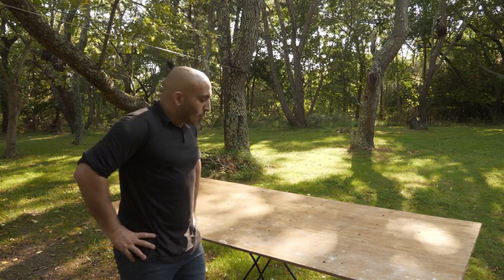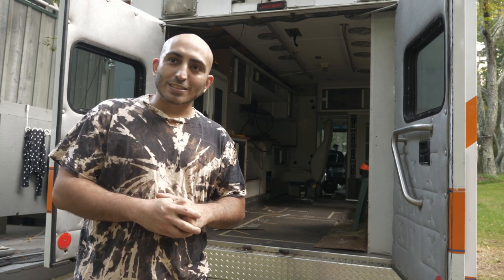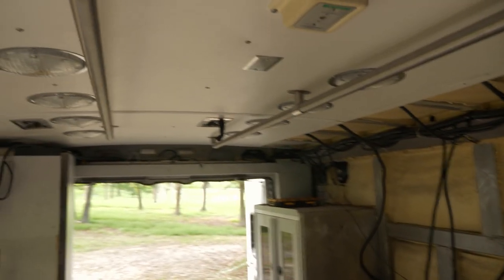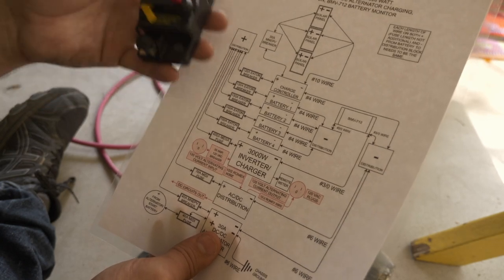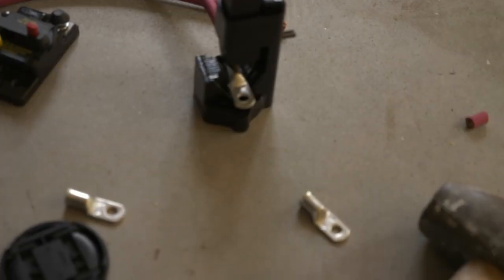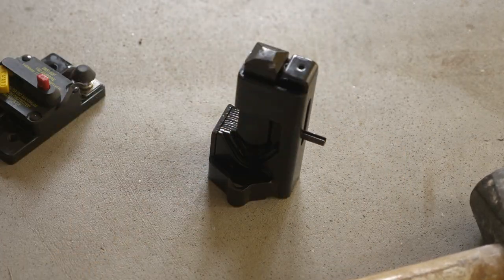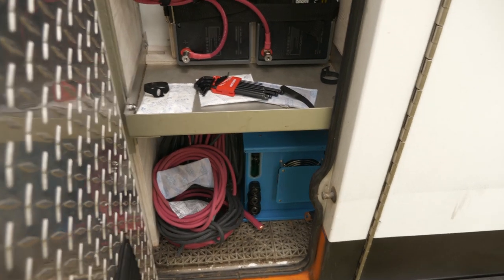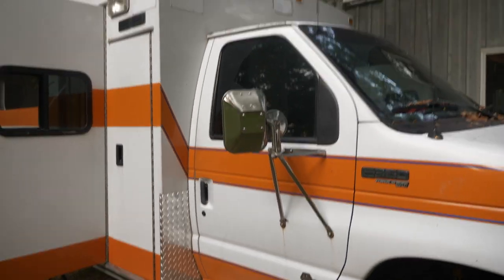Earthman Dan In A Van | Episode 4 - Demolitions Continued & Electrics - Ambulance Vanlife Conversion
In episode 4, we continue with some demolitions, removing the huge driver side cabinet. We also get started on the electrical install, with a kit supplied by Light Harvest Solar. Ill go through preparing the mounting panel and discussing basic crimping and a brief run-through of how the system will work.

Please note, I am NOT an authorized electrician. I am figuring this all out as I go along. I FREQUENTLY call Light Harvest Solar to ask them for help and guidance when I am even remotely uncertain about something. Getting the electrical system right is critical to maintain the safety and security of you and your van! Read books! Study hard! When in down, ask the professionals for help! If you are not 100% certain about anything, stop and ask for help!

Earthman Dan in a Van is the vanlife side-channel to the science, earth, wildlife and all things nature topics covered on the main Earthman Dan channel. Follow here for the ambulance conversion, behind the scenes, and adventures on the road! Follow there for my real work!

Checkout some of the other amazing Van life, tiny home and ambulance conversion videos that I follow for ides and inspiration: